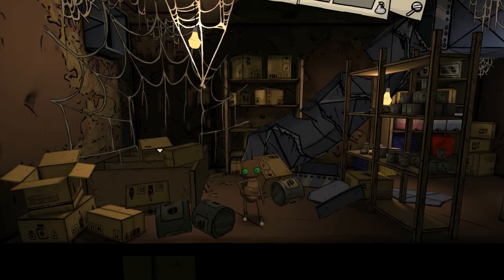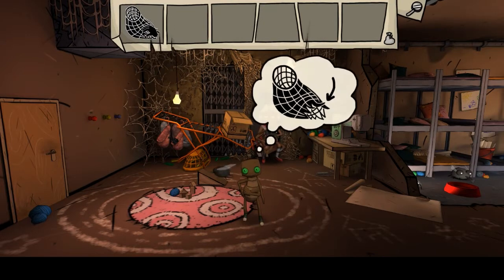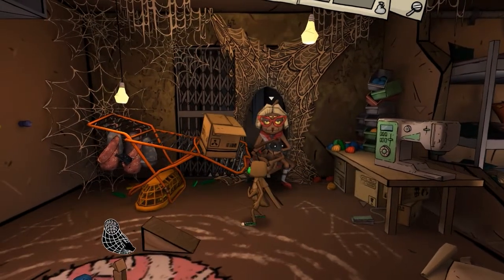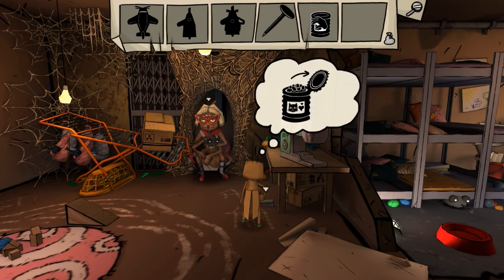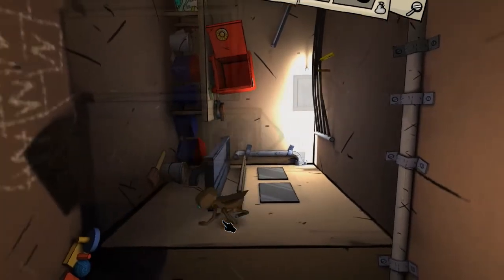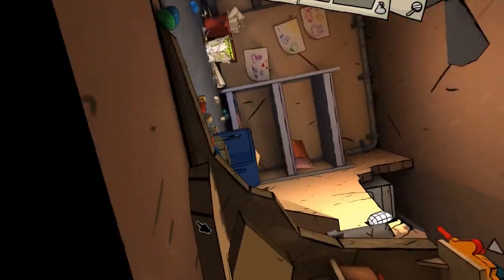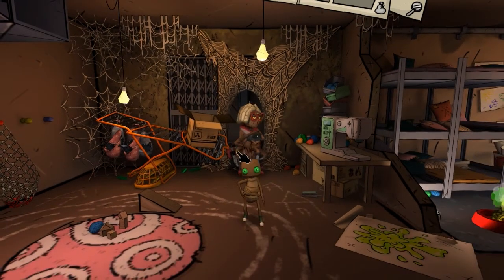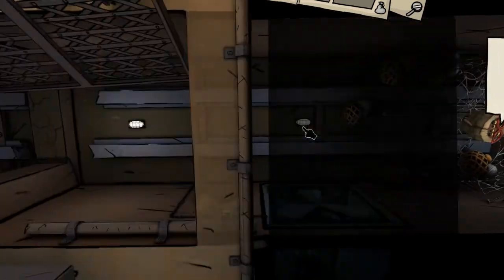Journey of a Roach - Ep 2 Fly Babies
Continuing my play through of Journey of a Roach, we complete another section of puzzles to recover a bunch of fly babies that we knocked over.

I'm really enjoying this game, it's a very cute story and kind of funny too. Purchased on Steam.

Written permission has been given by email to upload and monetize my videos of
Journey of a Roach.

Developer: Kobold Games
Publisher: Daedalic Entertainment
Platform:  Windows PC, MAC
Release date: 11/4/13